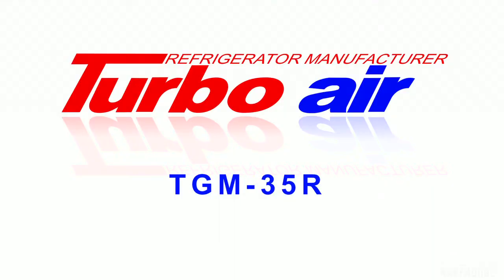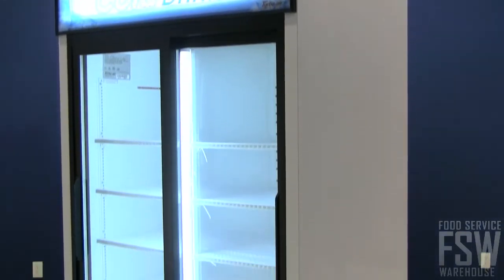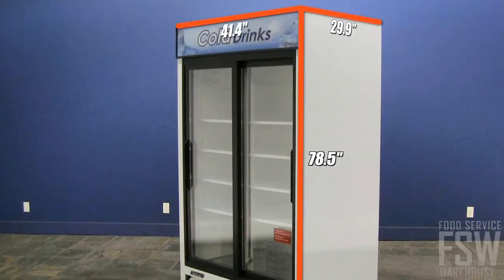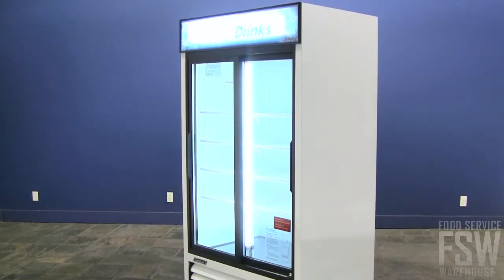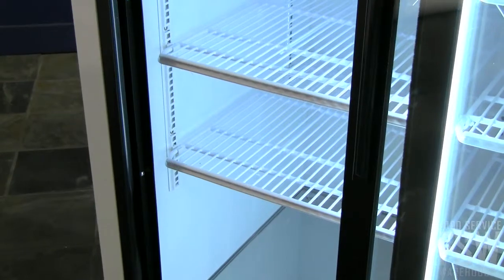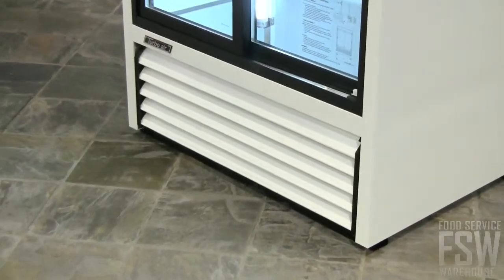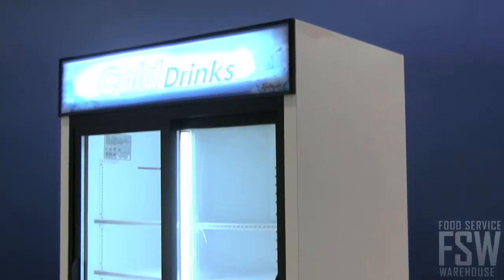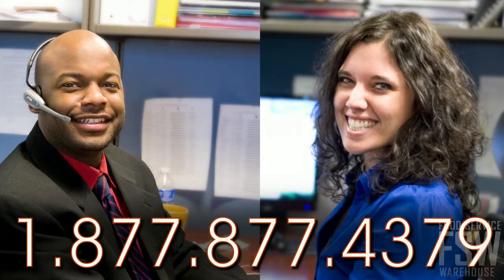Turbo Air Glass Door Merchandiser Video (TGM-35R)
This video features the 41" Sliding Glass Door Merchandiser (TGM-35R) from Turbo Air. This commercial merchandiser features two full-size, double pane, sliding glass doors. Additionally, this video also touches on other beneficial features of this Turbo Air refrigerator like it's eight adjustable shelves, fluorescent lighting, and bottom mount compressor.